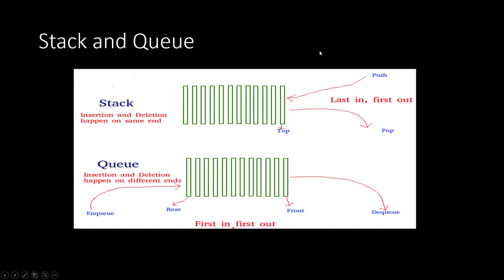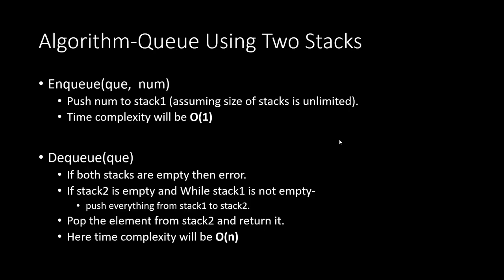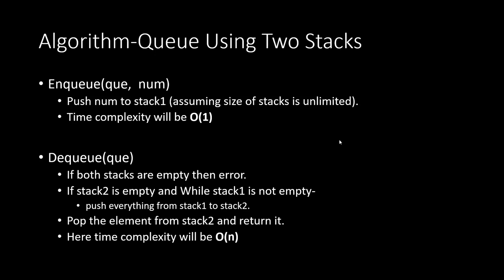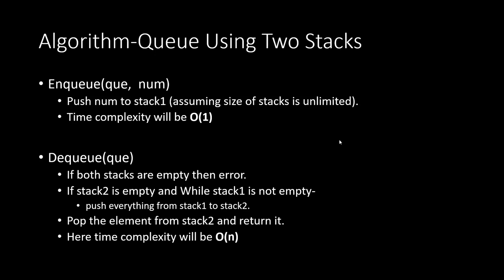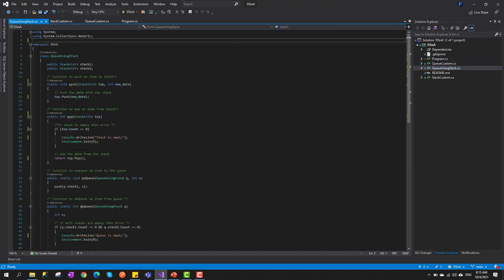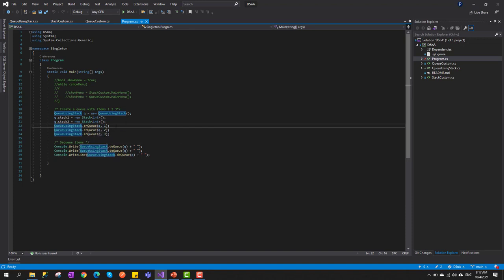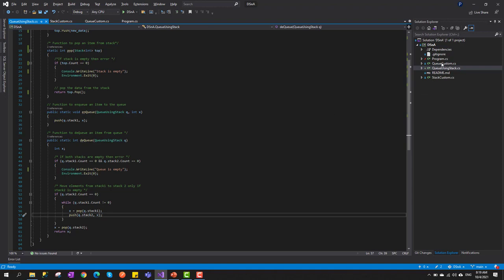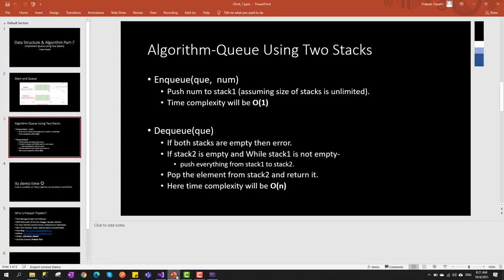DSA Part 5.3: Queue using 2 stacks